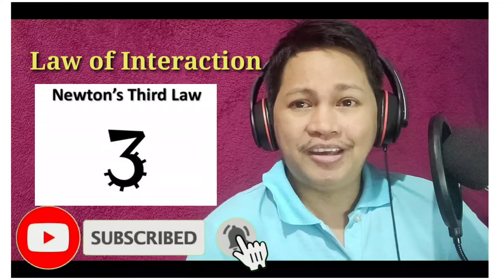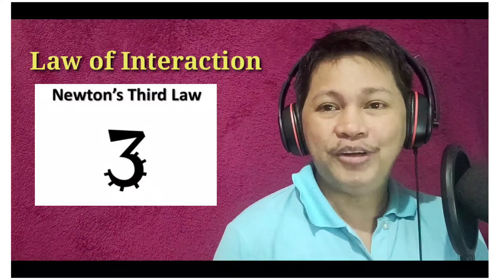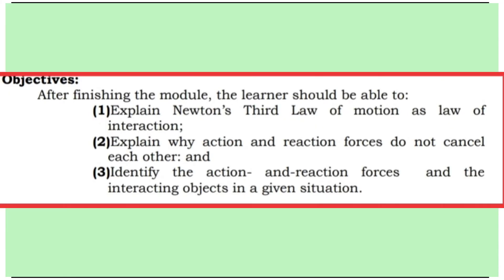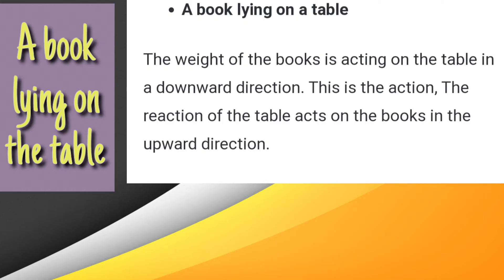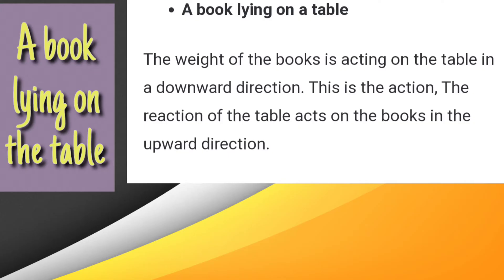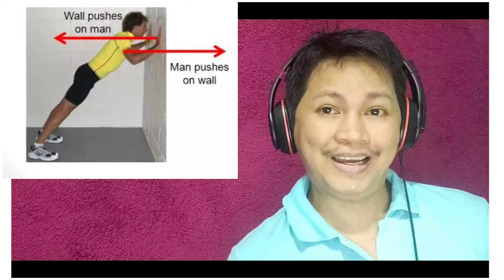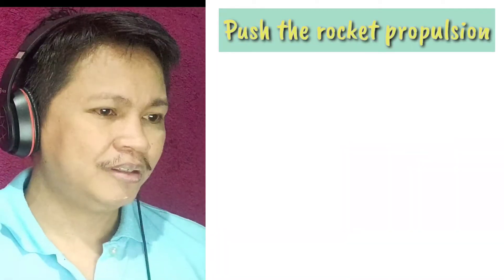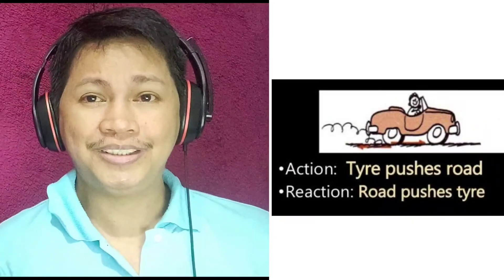VLOG 8- Law of Interaction ( 3rd Newton's Law of Motion)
Third Newton Law of Motion